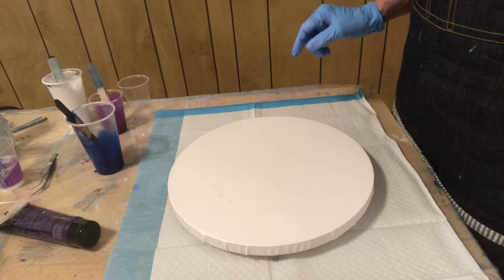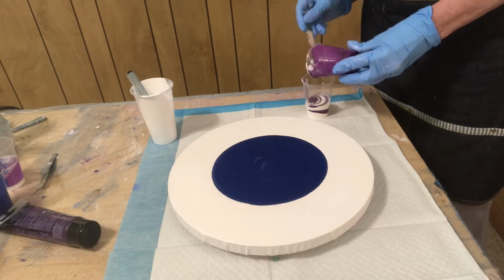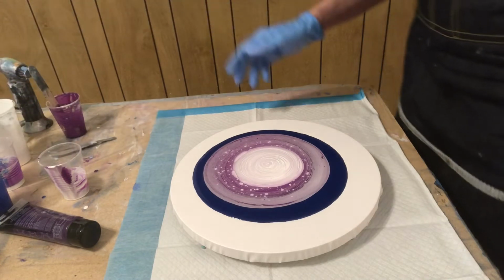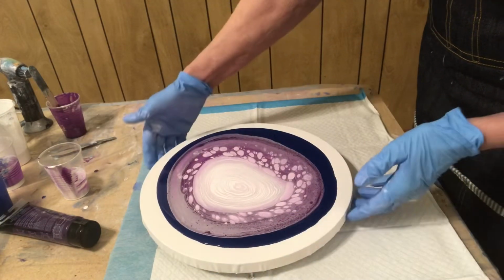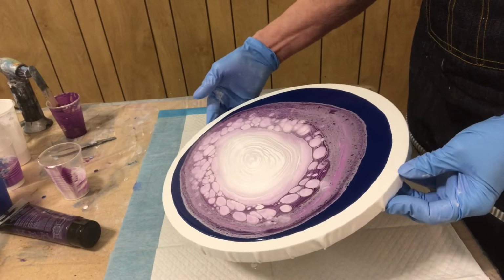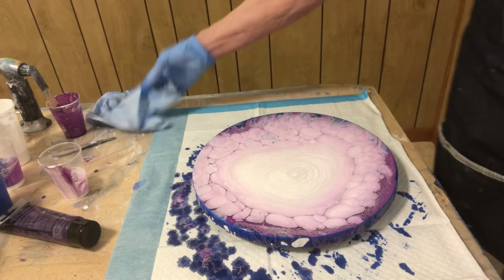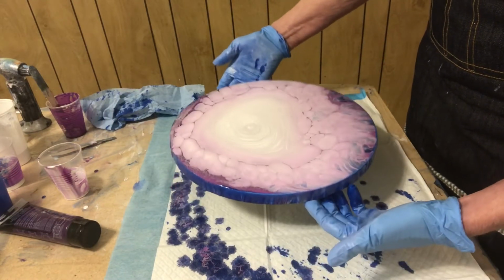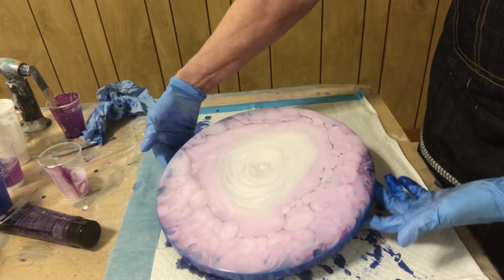Cloud Effect Pour on Round Canvas Acrylic Pour Painting Fluid Art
It cracked! Wish I hadn't stuck my thumb in it! LOL
12 inch round canvas
Colors: Pthalo blue, Liquitex prism violet,  Pure white DecoArt Satin Enamel, White AL Flow.
Paint Mix: Cloud mix is  1 part DecoArt Satin Enamel, 1 part AL Flow, 1 part Floetrol. Prism violet and pthalo are mixed 1 part paint/2 parts Floetrol/ distilled water to thin.